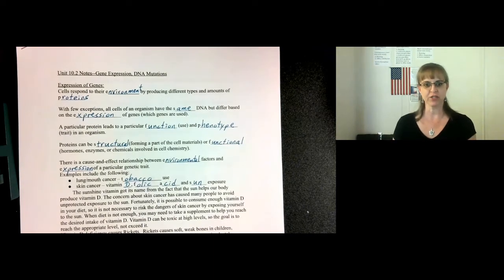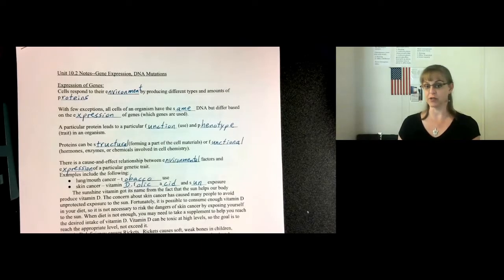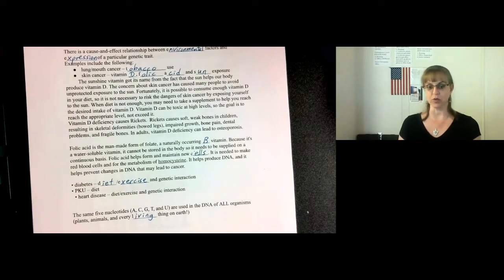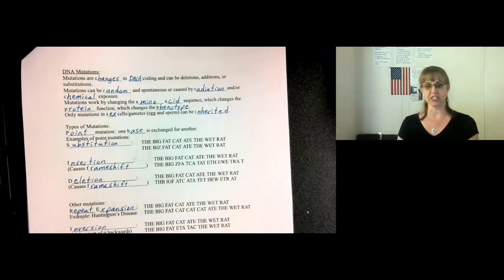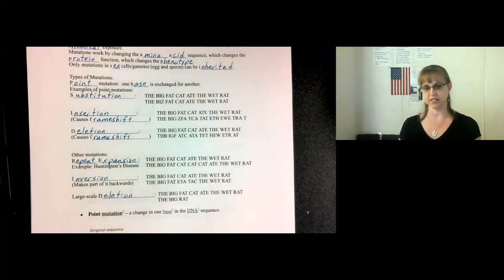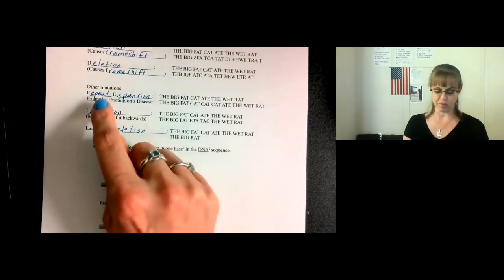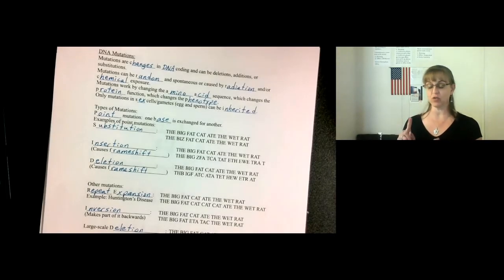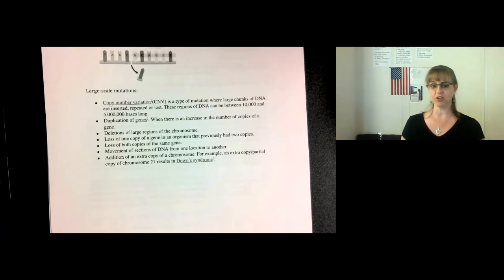Unit 10 2 Notes Gene Expression, DNA Mutations